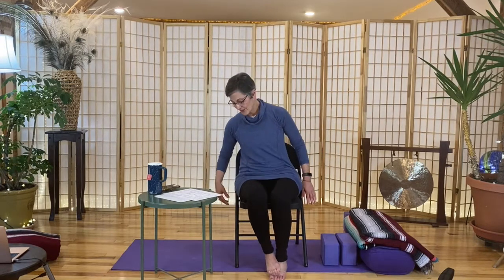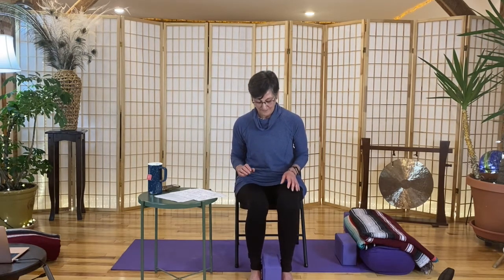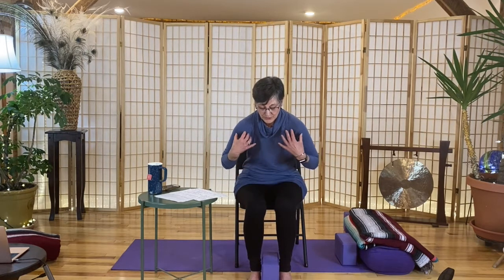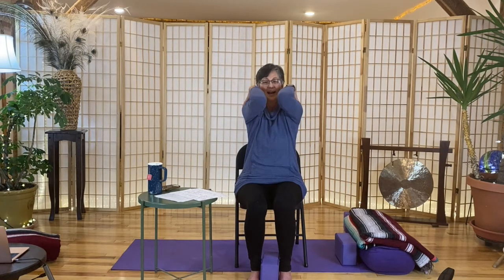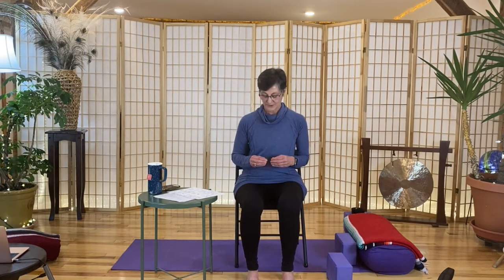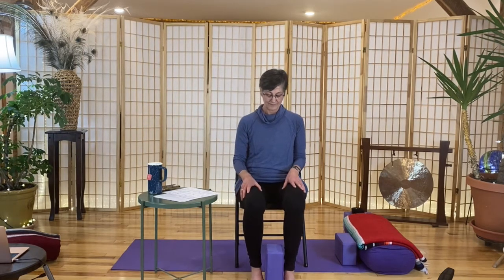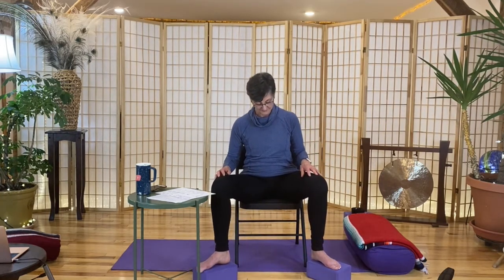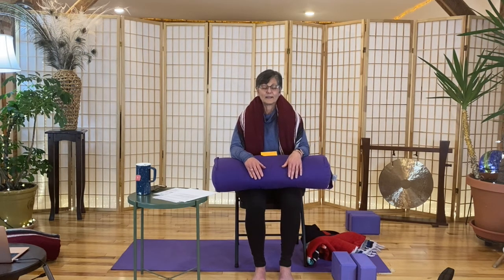Chair Yoga with Pennee (46:36)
Enjoy this Chair Yoga Class with Pennee.

Yoga Farm Ithaca is a 501c3 nonprofit educational organization whose mission is to eliminate the root causes of anxiety, depression, loneliness and addiction in our busy Western culture.